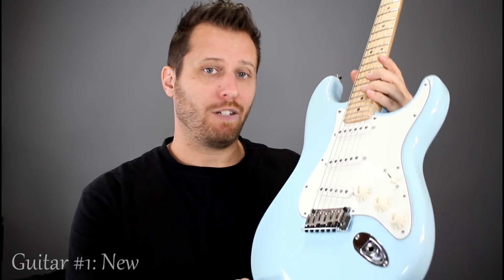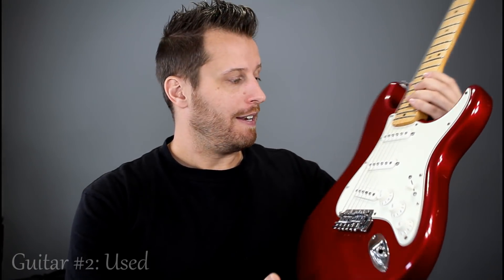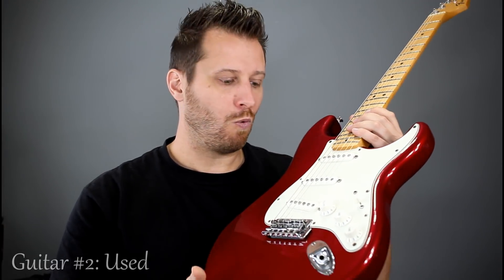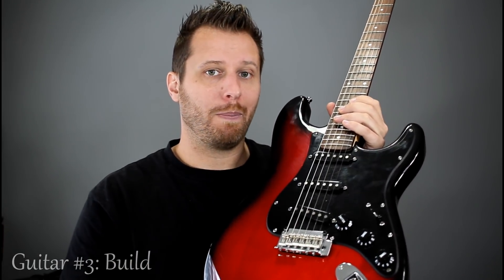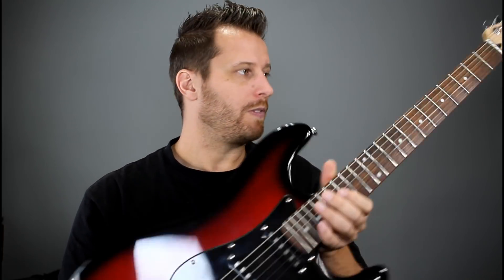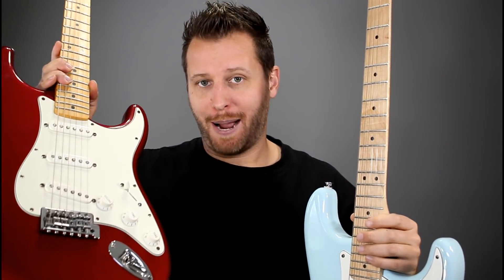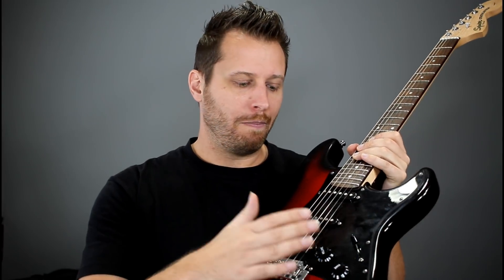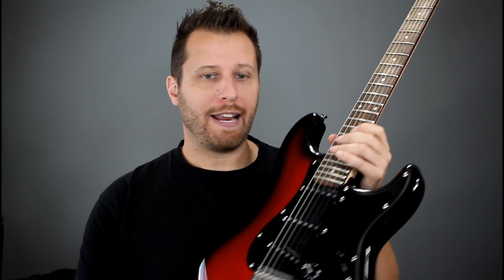BUILD or BUY?? - We Test 3 Affordable Stratocasters!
In this video we compare 3 guitars in the $400 price-range - one NEW (Squier Deluxe), one USED (Fender MIM), and one BUILT! (Squier Standard)

TAB STORE:
Songs, Lesson Worksheets, and Guitar Techniques!